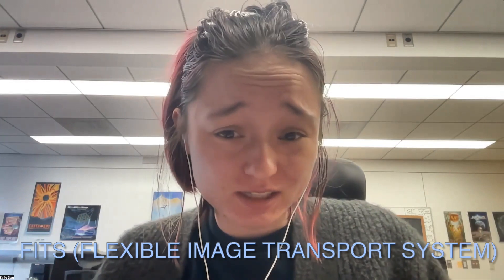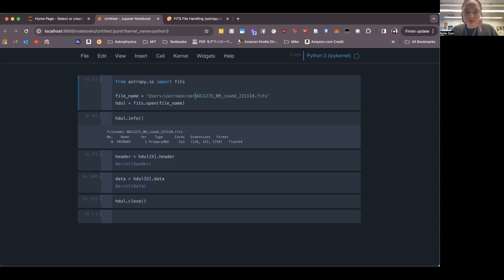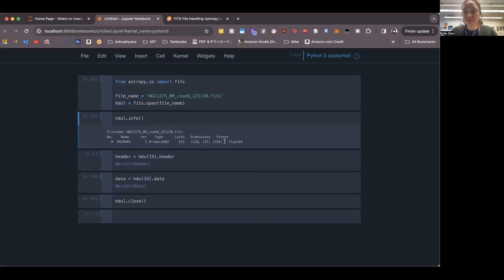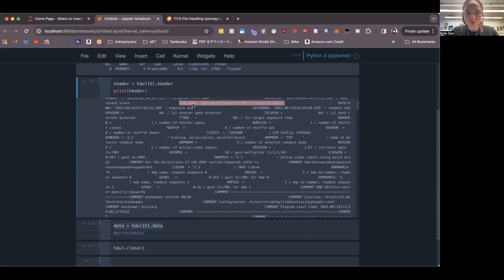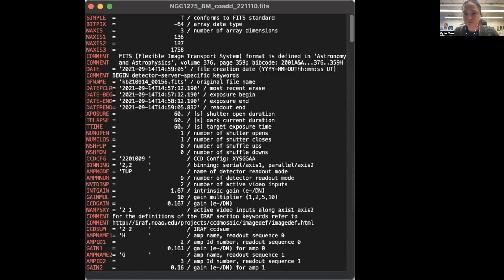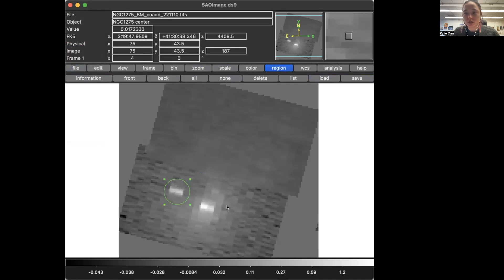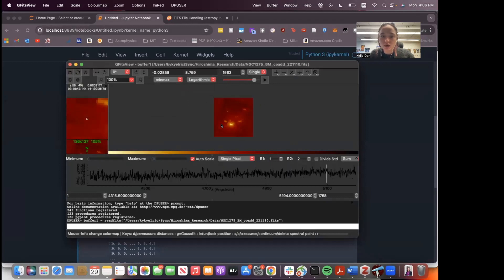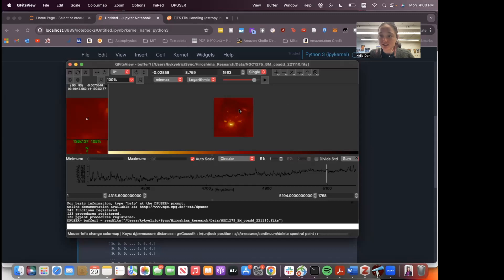FITS File Basics | Astrophysics Research Basics Episode 5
Hiya! I'm Kylie, and I'm a current Astronomy PhD student at the University of Maryland. I was a 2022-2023 Fulbright Fellow in Japan, and I got my B.S. in Physics from MIT.

In this video I introduce FITS files, a common data type used in Astronomy research. I teach you how to import and obtain data from them using Python, and then show you how to view the data visually using DS9 and Qfits.

0:00 Intro
0:52 Using Astropy to handle FITS files
7:22 DS9
11:12 QFitsViewer